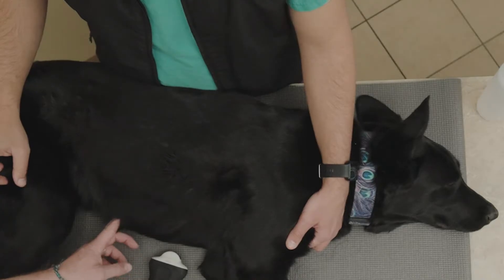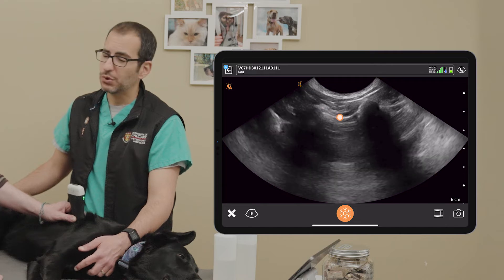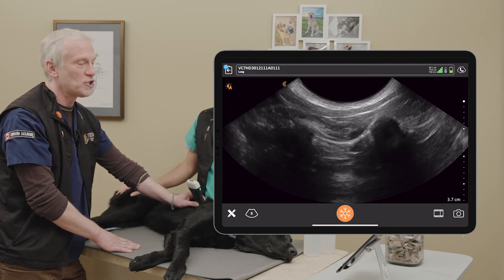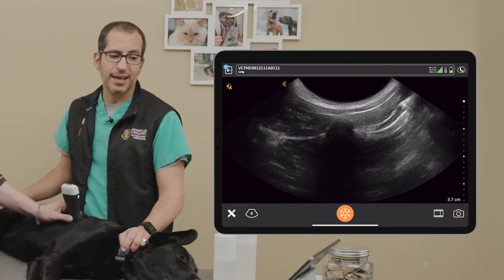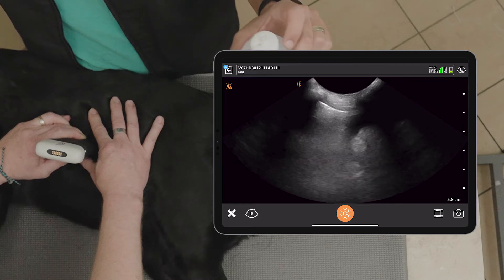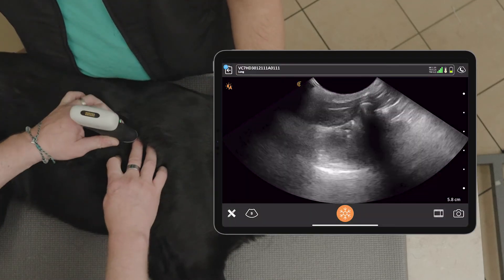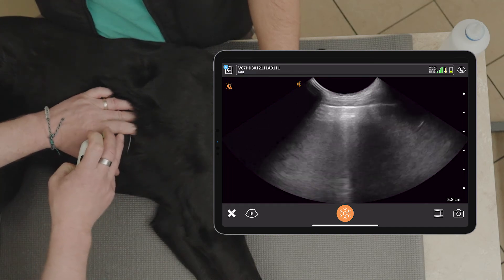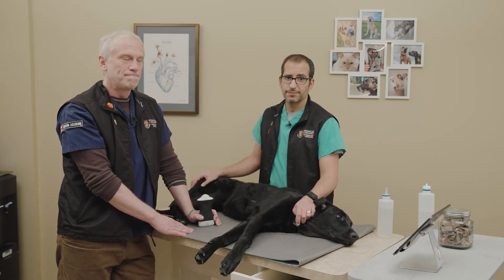Pleural Space and Lung Ultrasound (PLUS)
Lung and pleural space pathologies can often be closely intercorrelated. Drs. Soren Boysen and Serge Chalhoub demonstrate their PLUS technique to thoroughly interrogate the lungs and accurately identify lung borders.